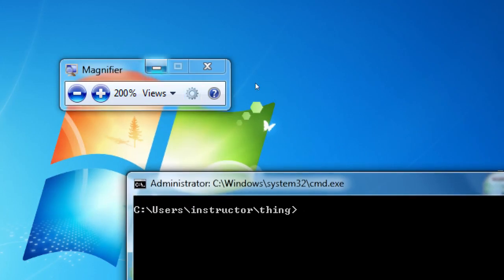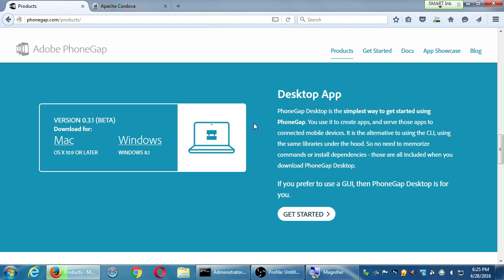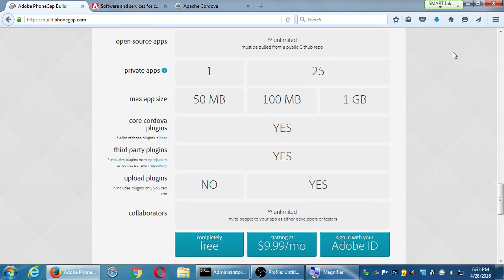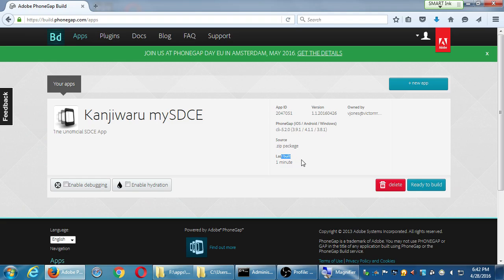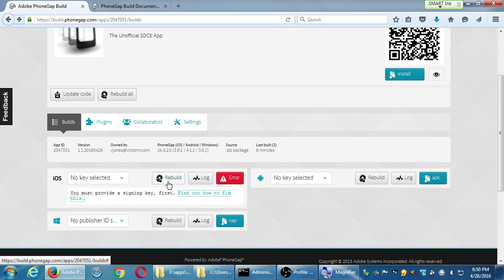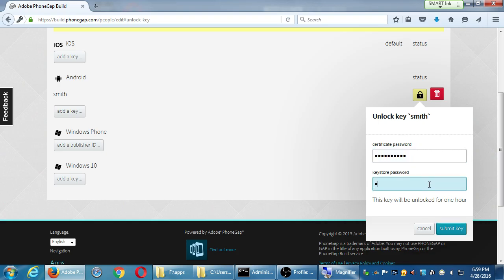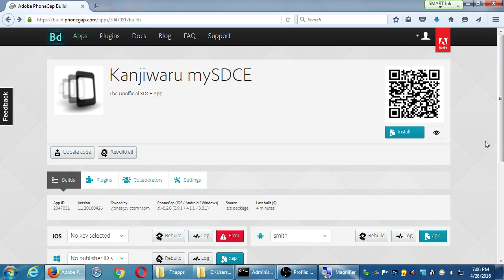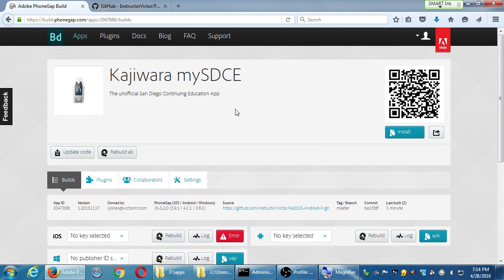SDCE Apr16 Android III 2016 04 28 A